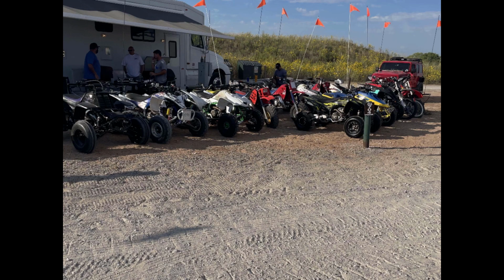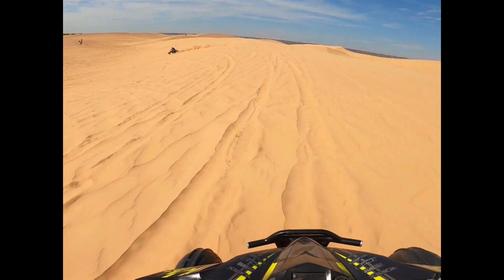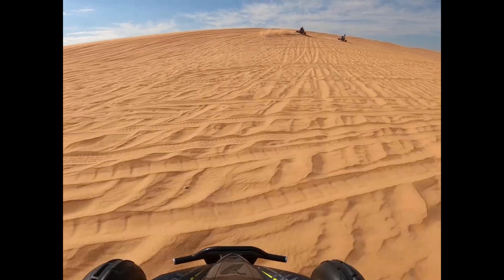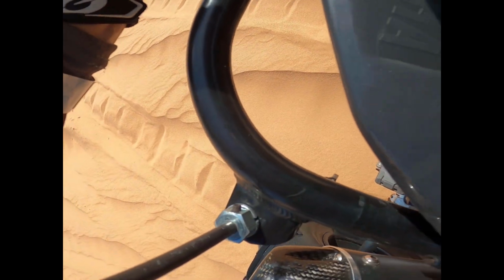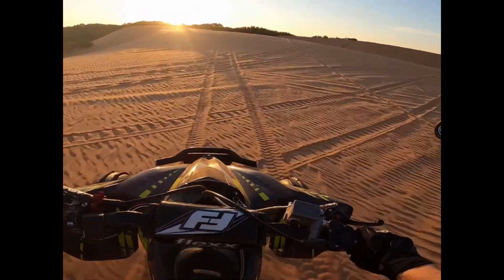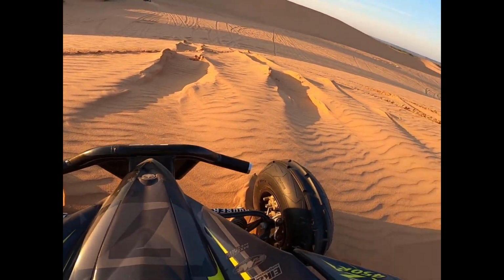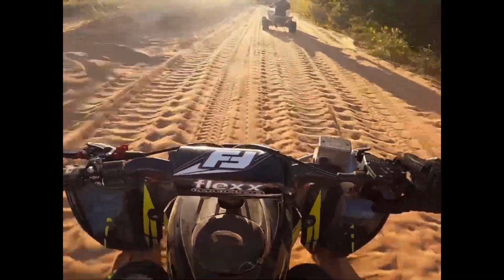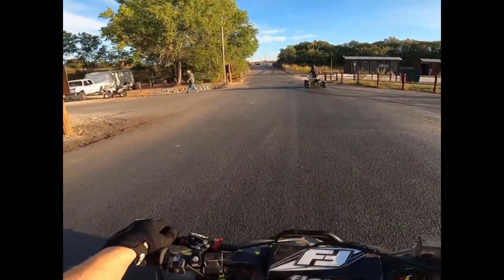Built YFZ 450R Little Sahara 250r take over 2023